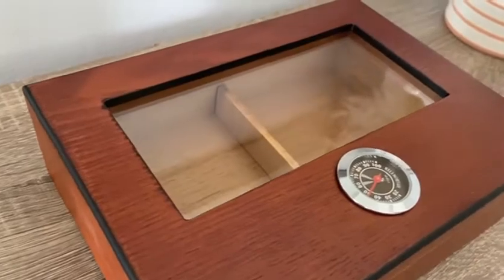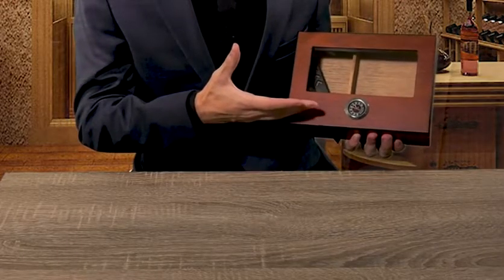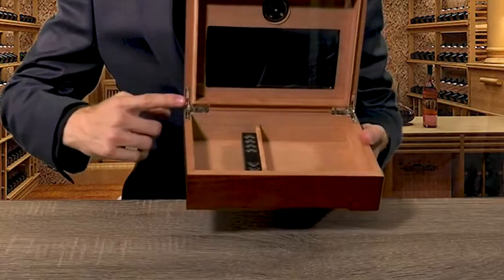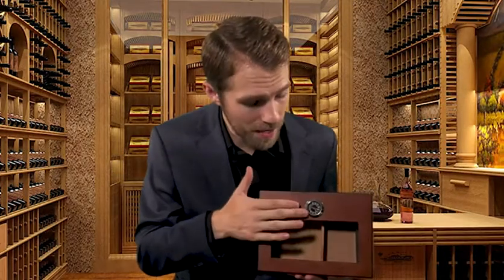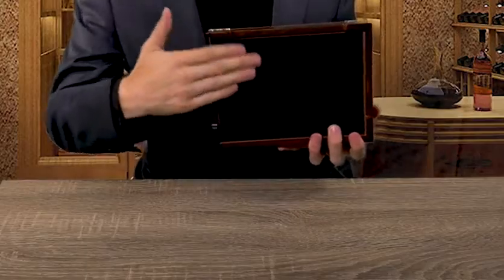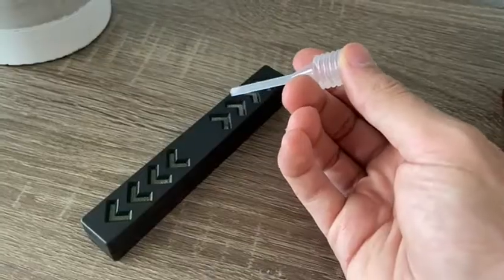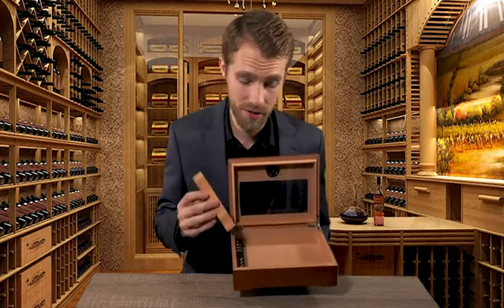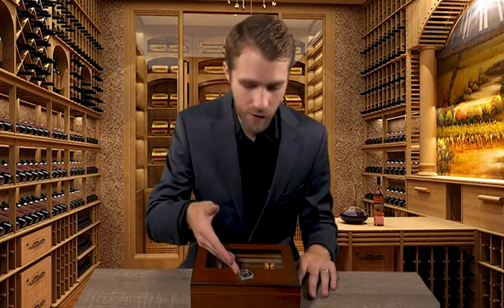TISFA cigar humidor box wooden with hygrometer humidifier holds 20 30cigars